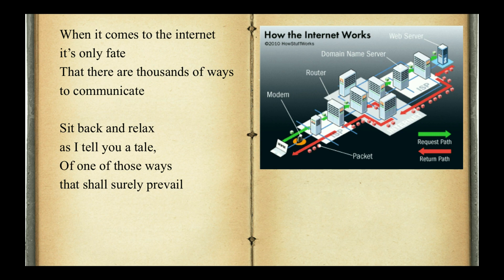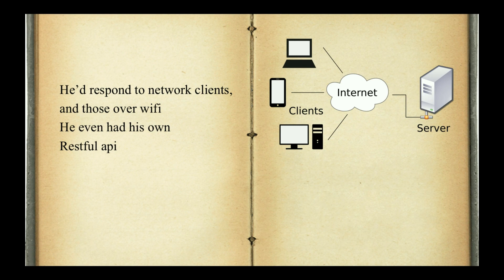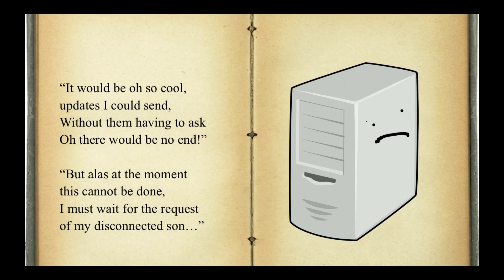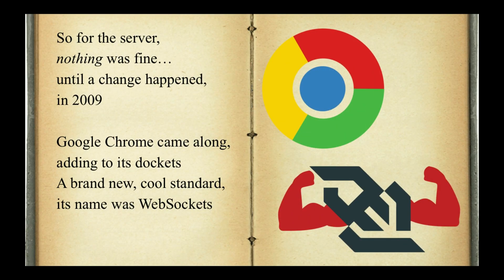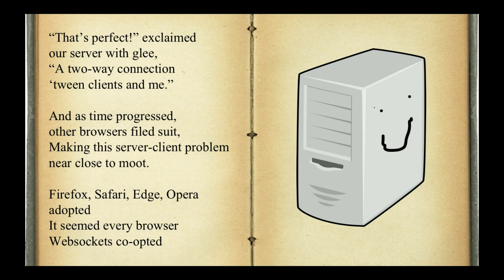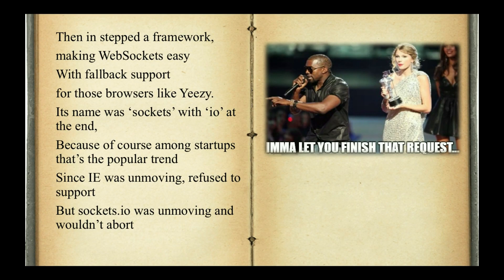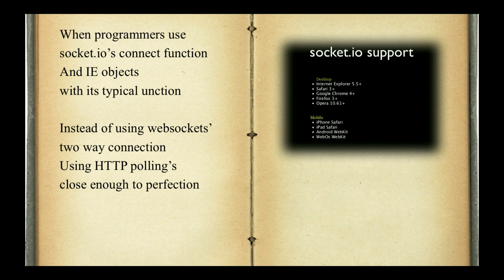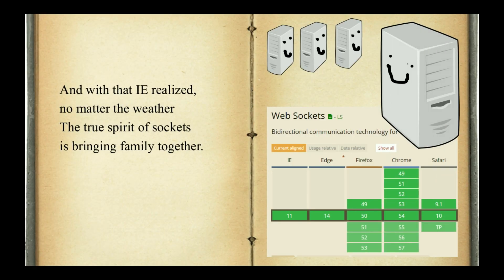How the socket.io library saved realtime, bidirectional communication between clients and servers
A heartwarming Holliday story. The final presentation for the Fall 2016 session of GT Web dev.